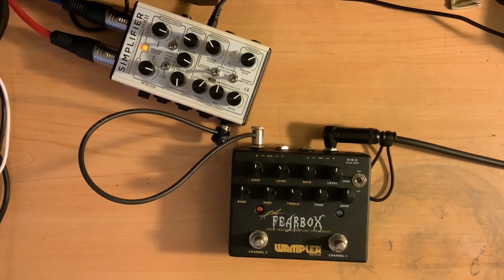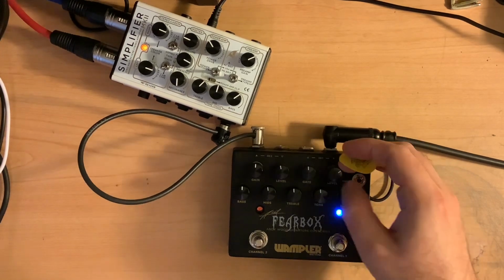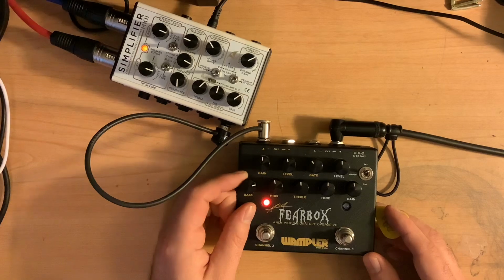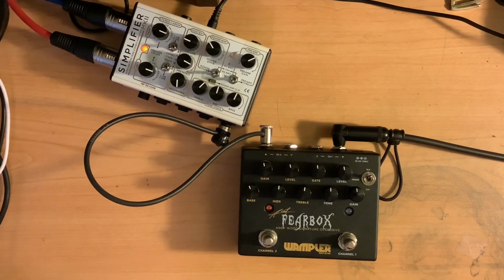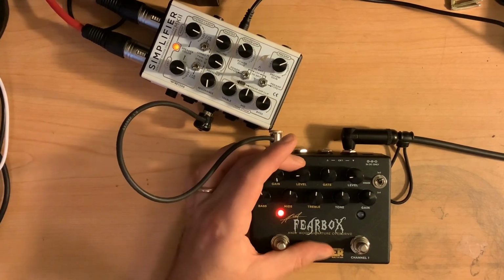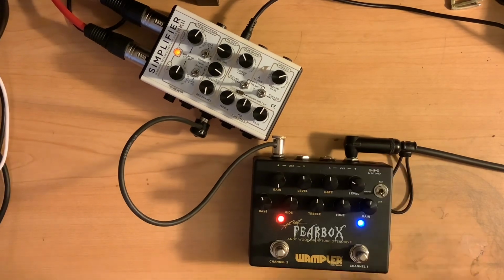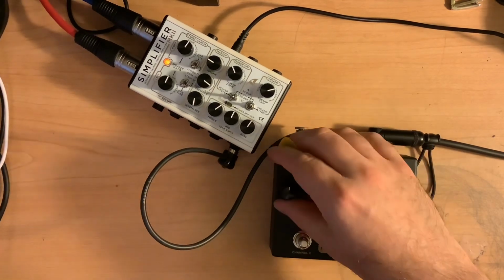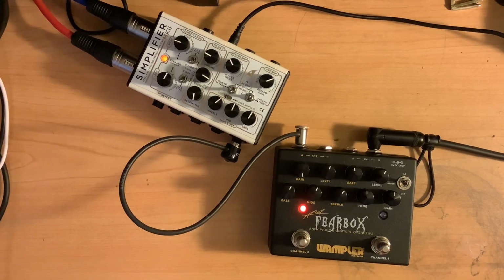Wampler FearBox (GearBox) Demo Part 1 - with Simplifier MK2